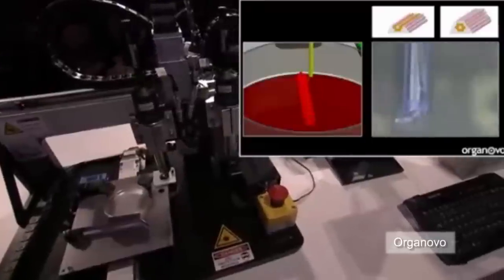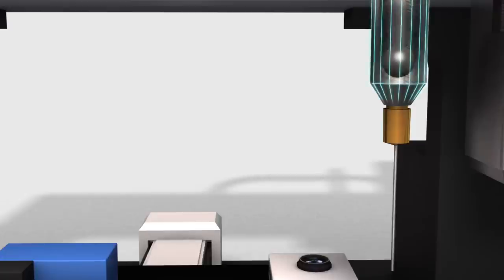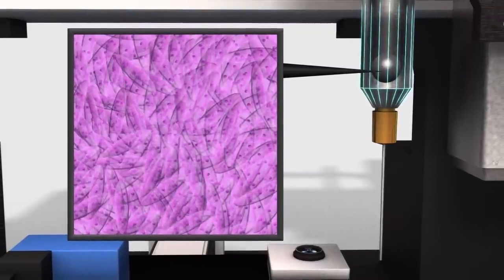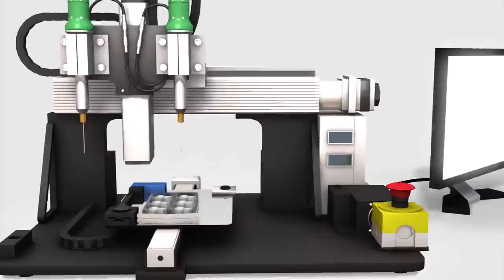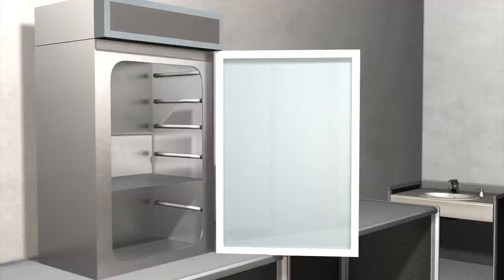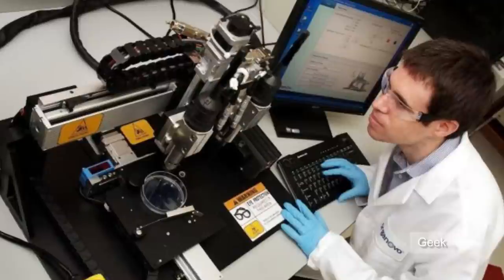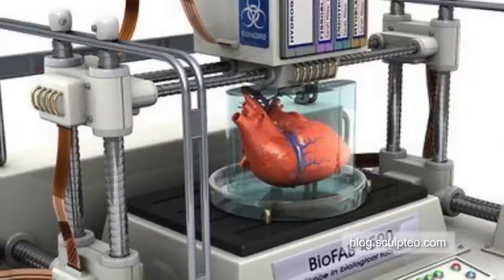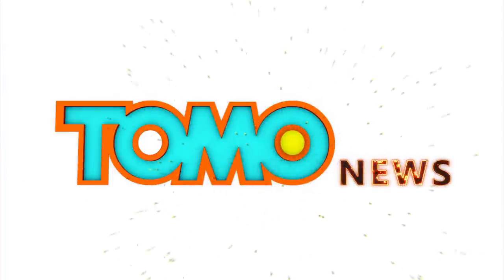3D-printer: Organovo to manufacture liver tissues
Originally published on August 21, 2013

San Diego-based company Organovo has developed a bio-printer that can make strips of liver tissue that could be used to test new drugs before they are administered to humans.

One of the printer's two syringes is filled with spheroids containing parenchymal liver cells, which are used in assessing the potential toxicity or efficacy of drugs.

The second syringe contains bio-ink with non-parenchymal liver cells, which bolster cellular development, and a hydrogel that helps with extrusion.

A computer connected to the printer instructs a robotic arm that moves the syringe to print a mold in a honeycomb pattern.

A small sensor then determines the placement of the first syringe based on the given coordinates, then parenchymal cells are added to the well plate's mold.

After the different cells are mixed, the well plate is placed into an incubator where they continue fusing until they eventually form the complex matrix of a liver tissue."

According to Organovo's website, the ultimate goal is to develop living, multicellular human tissues that can be maintained in laboratories for both functional and histological changes in response to injury, pathogens, or treatments.